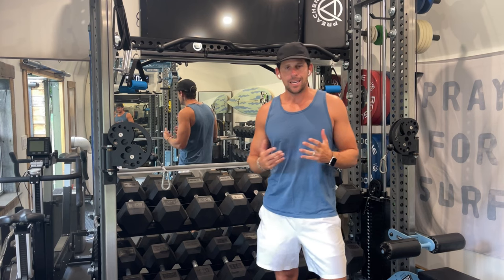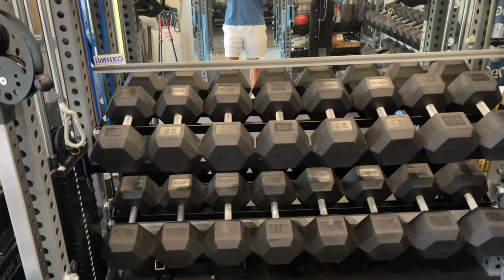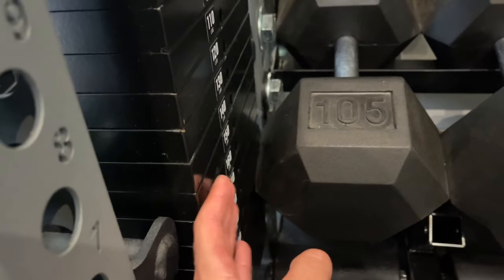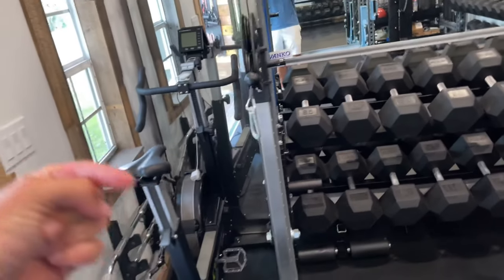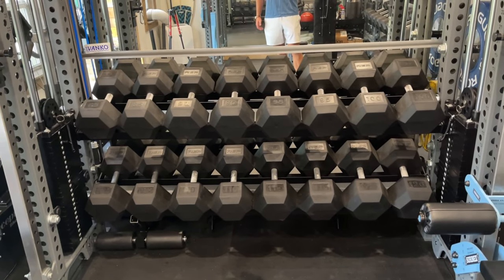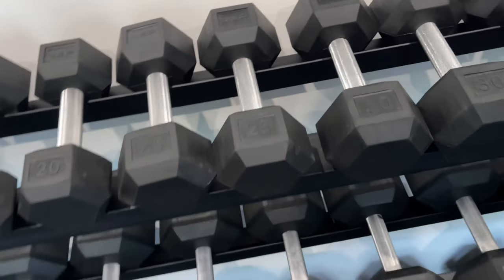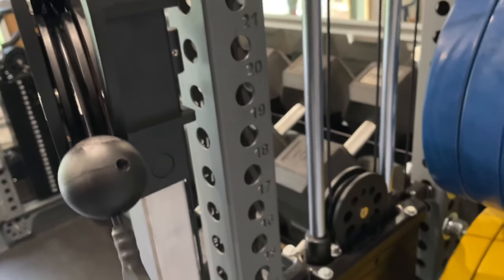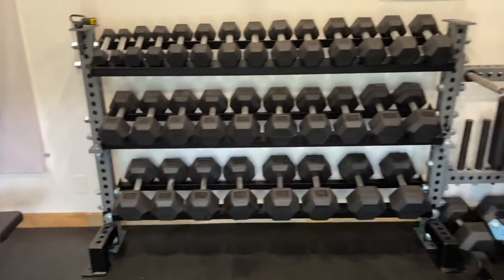StrayDog Strength Dumbbell Trays on Sorinex FCC | Home Gym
I’ve had a few questions about how these fit with the Sorinex FCC, this video takes a closer look.